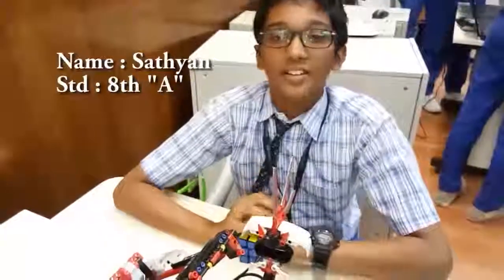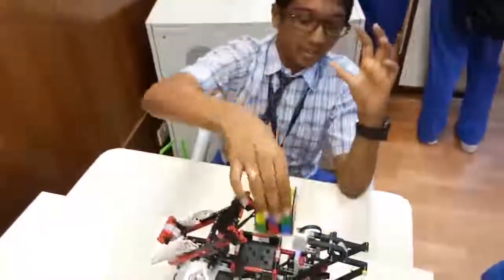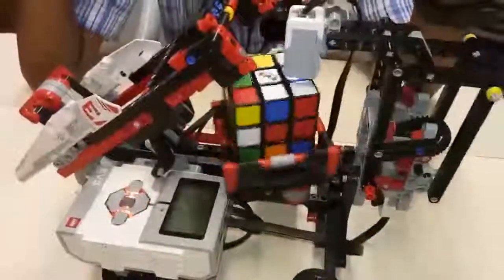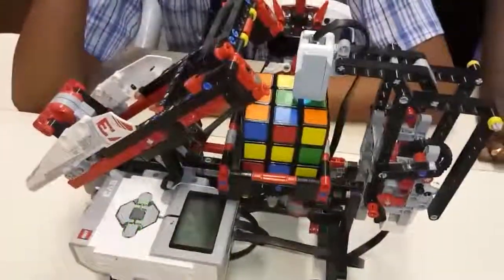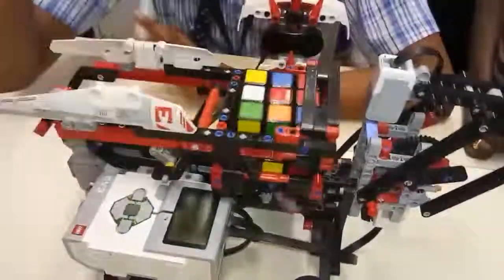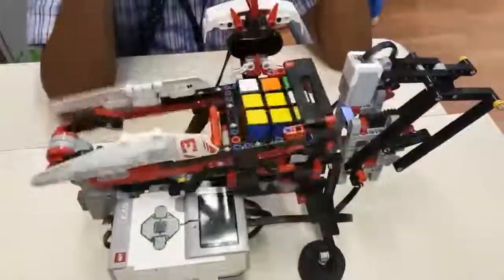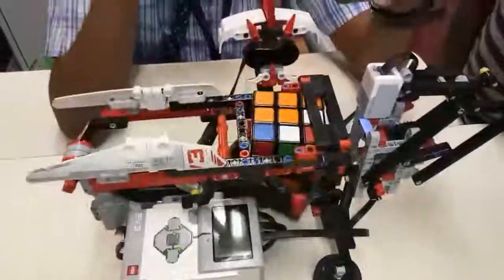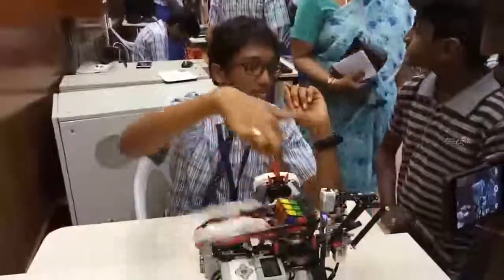Chettinad Vidhyashram Science Expo 2017 | Rubik Cube Puzzle Solving Robot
Rubik Cube Puzzle Solving Robot. This events was held on month of august 2017 at Chettinad Vidhyashram School Chennai. The "THEME" was "ROBOTICS". The students gave full efforts and made many models and projects. The classes participated from 5th to 12th standard.This puzzle is famous rubik cube puzzle.  Which we normally do it by hand to make same colors but this kid used new technologies and created a Robot which can solve the puzzle more quicker than human hands.Thanks for watching, If you like this video share this.

Track Info:

Title: BACK IN SUMMER
Artist: Nicolai Heidlas
Genre: Pop
Mood: Bright